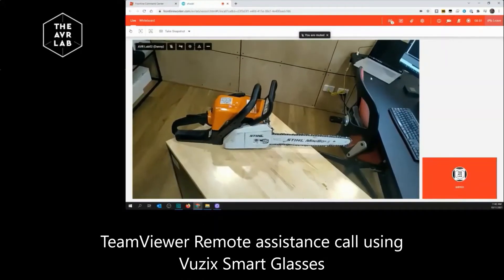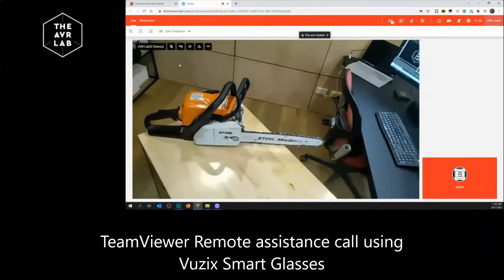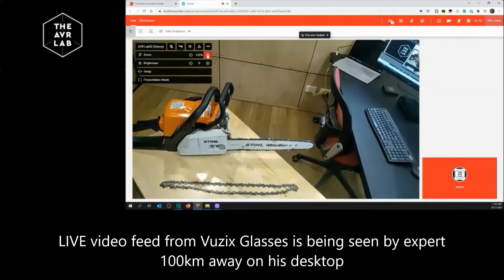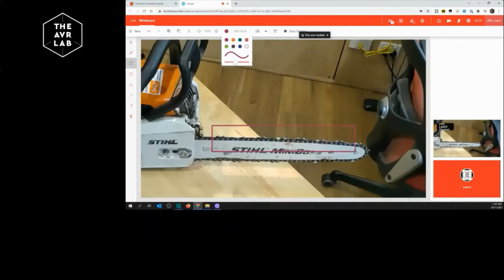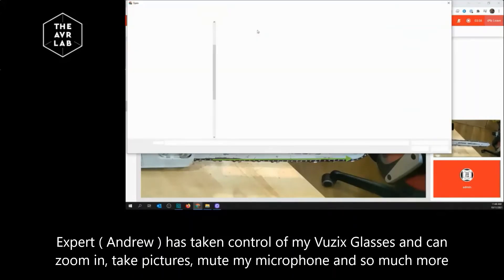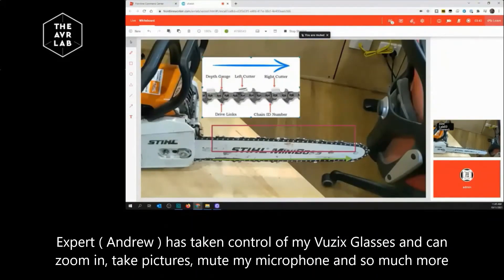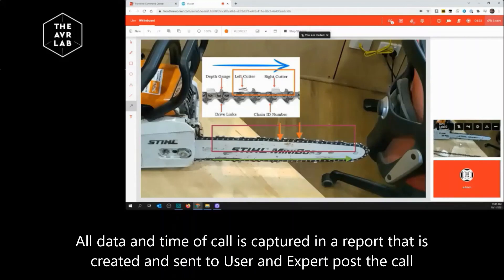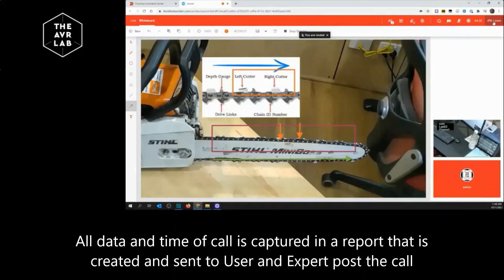Remote Assistance video using SMART Glasses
Expert Remote support using TeamViewer xAssist software and Vuzix SMART Glasses